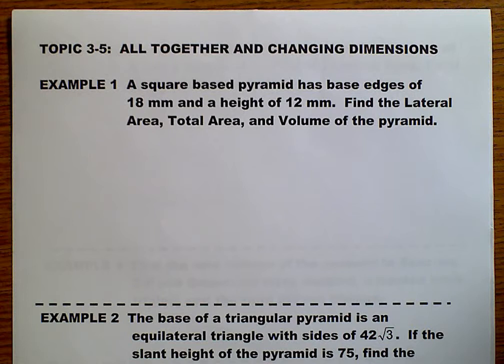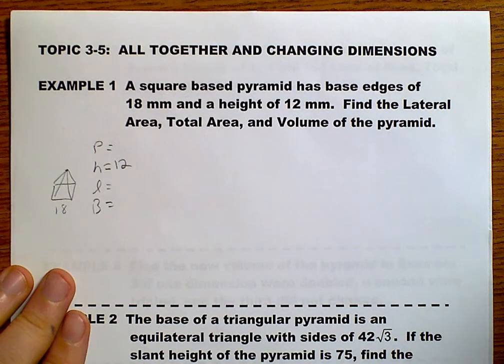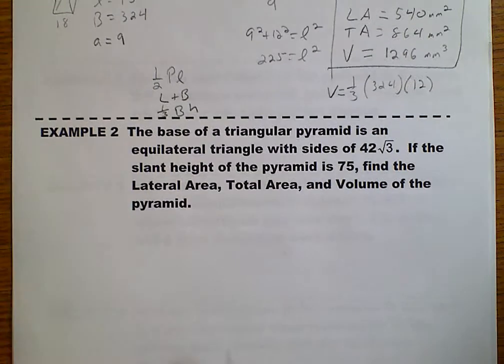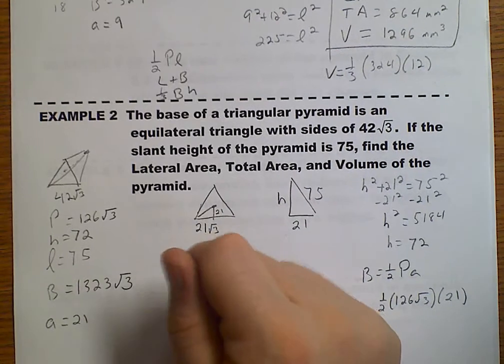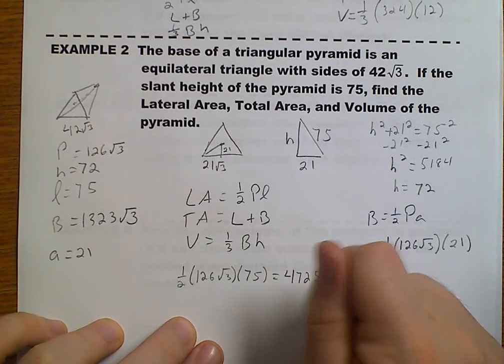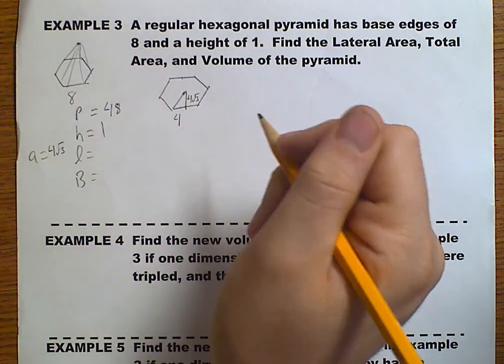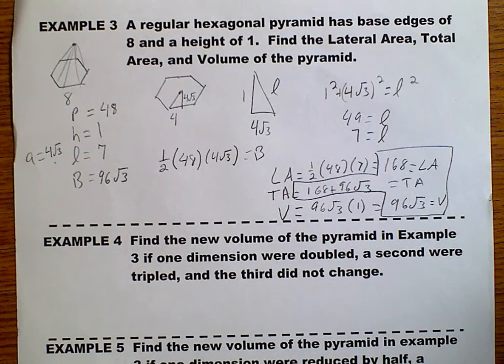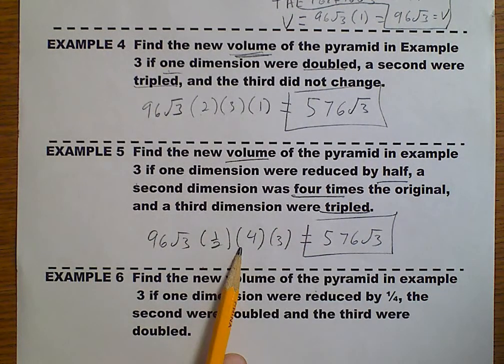Geometry (Topic 3-5) All Together and Changing Area